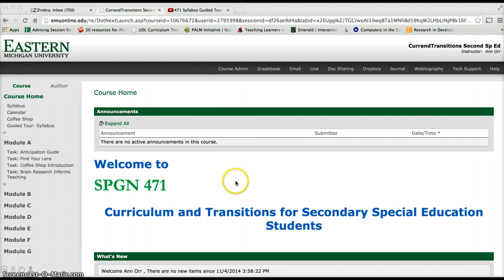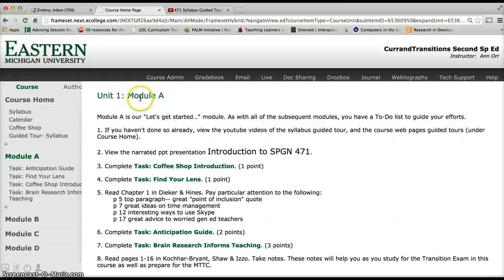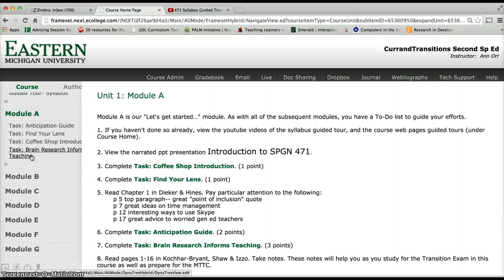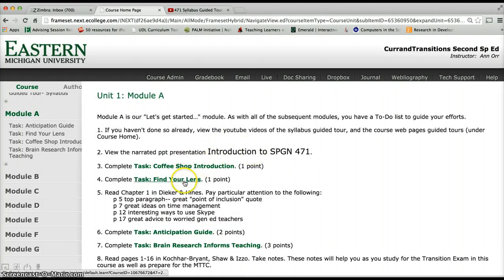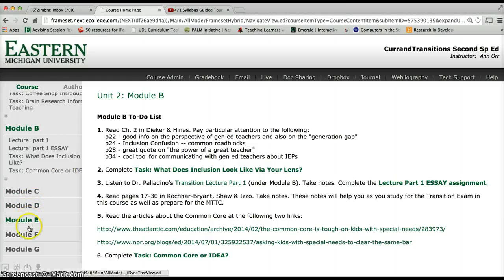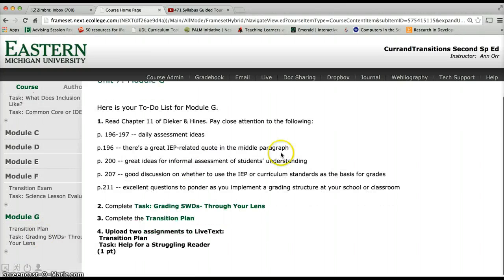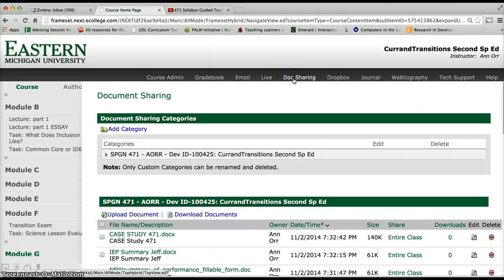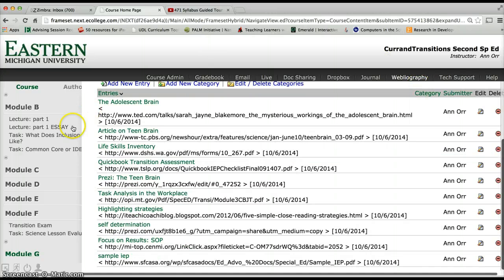Guided Tour- 471 Webpages